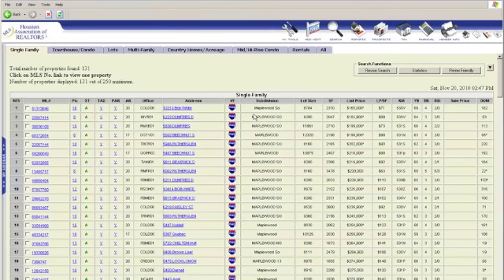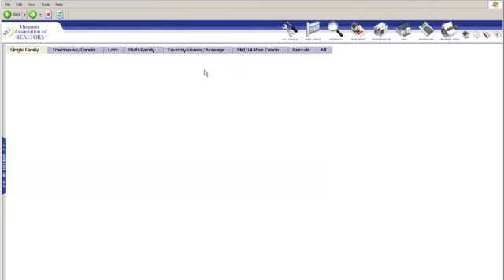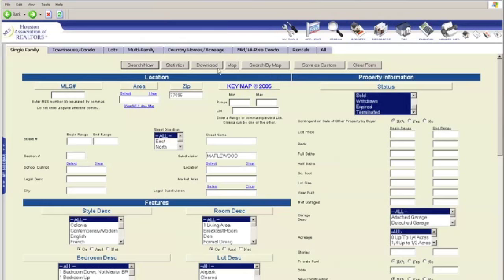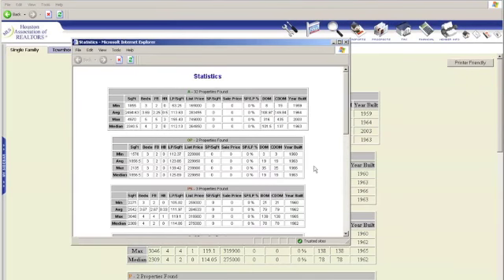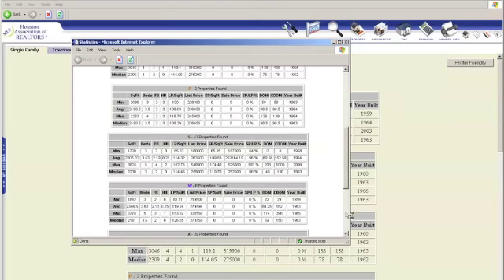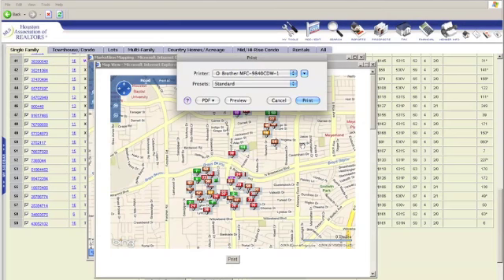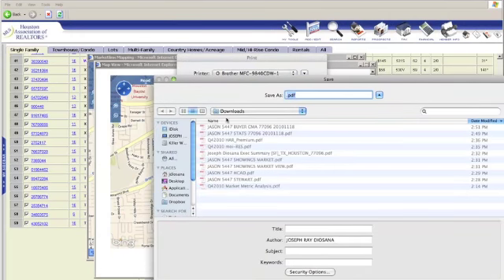C100.03 Generate Preliminary CMA